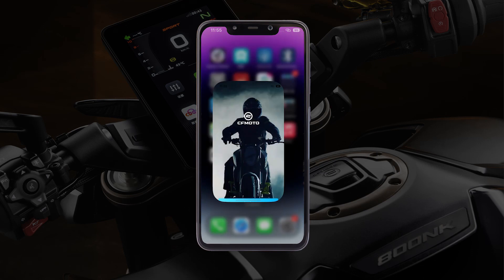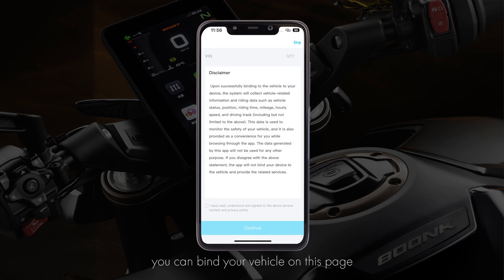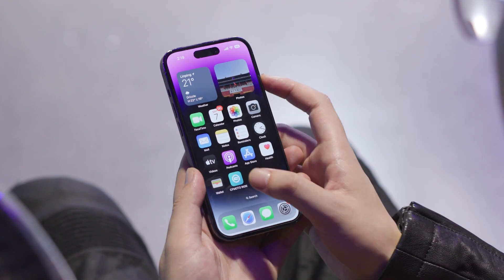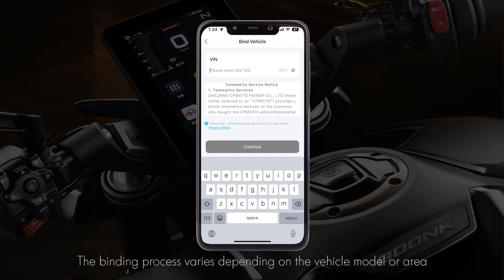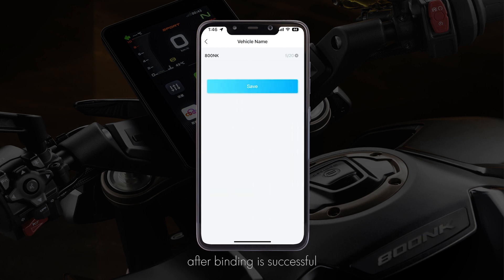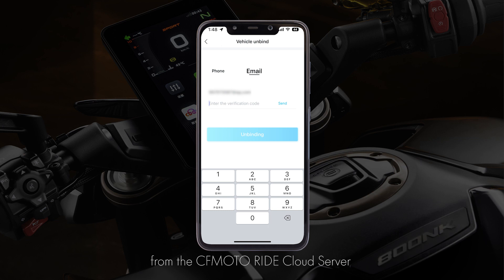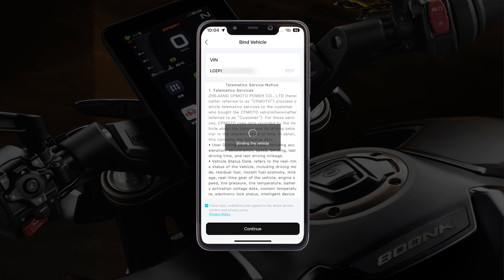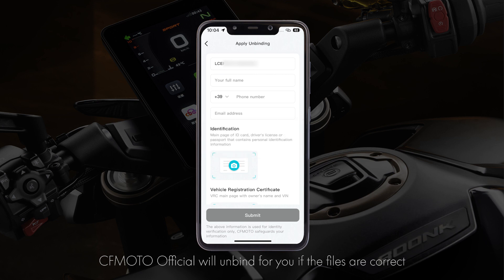CFMOTO RIDE - App Tutorial 2 - Binding and Unbinding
Binding process and binding failed situation introduction

1. The App will guide you to the binding interface after the first time of registration or login, you can bind your vehicle on this page.

2. The CFMOTO owner also can bind the vehicle by clicking the [+ Add Vehicle] on the electronic garage page.

3. Enter the 17-digit VIN number and check the privacy agreement and policy agreement to bind the vehicle. (The binding process varies depending on the vehicle model or area.)

4. You can go to the vehicle details page to view and customize the detailed information of the vehicle after binding is successful.

5. You can unbind the vehicle in [Settings], Enter the verification code, and confirm to unbind. Please be cautious that the riding details of this vehicle will be deleted from the CFMOTO RIDE Cloud Server and can't be recovered once you unbind a vehicle.

[Binding Failed]
If the binding result displays failure, please check with your dealer whether the vehicle installed the T-BOX or not. Only the T-BOX vehicle can be bound in CFMOTO RIDE App with all of the intelligent services .
If your vehicle is bound by the former owner, please upload your information as the request unbinding guide, CFMOTO Official will unbind for you if the files are correct.